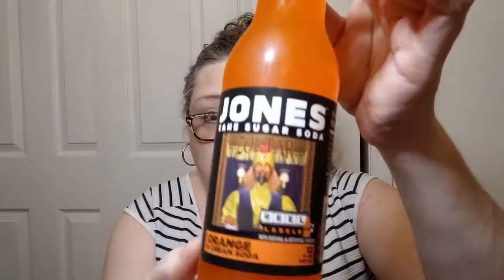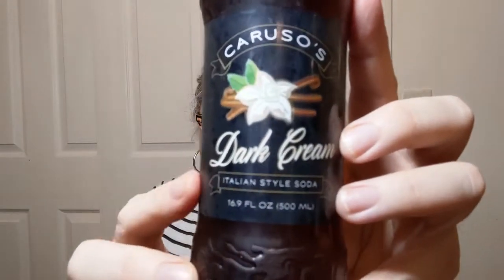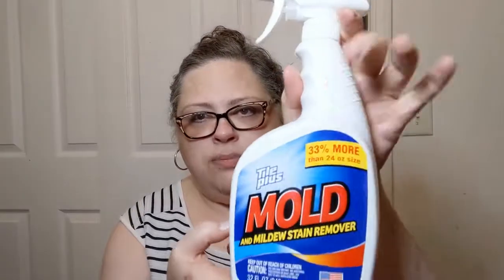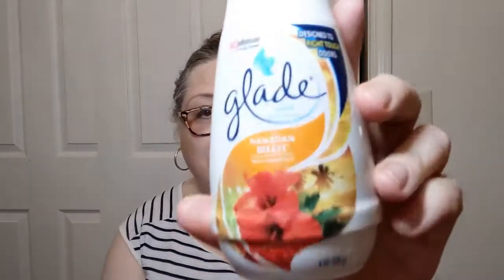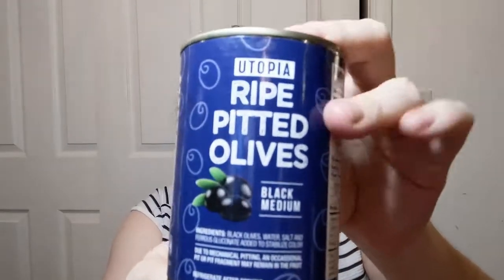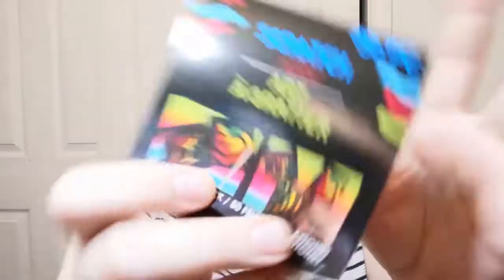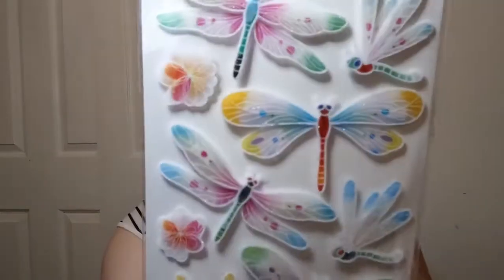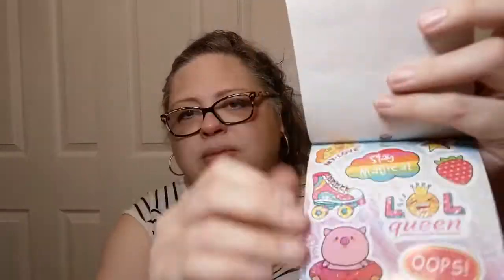It's a Haul, Y'all! Dollar Tree little haul - Crochet, Life, and Stuff with Debra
How many Lisa Frank stickers does one FatChick need?
(Apparently all of them)